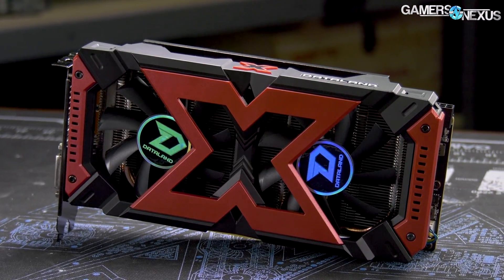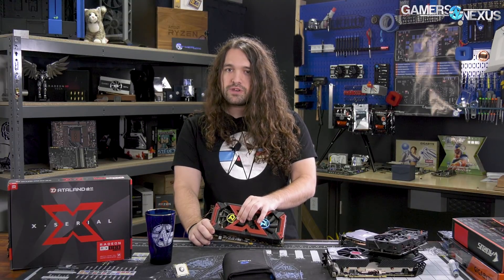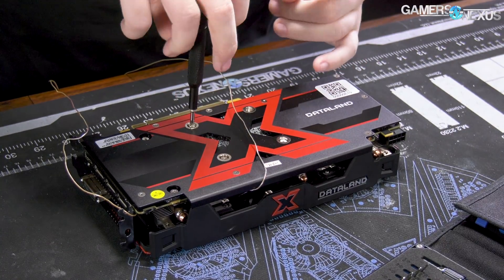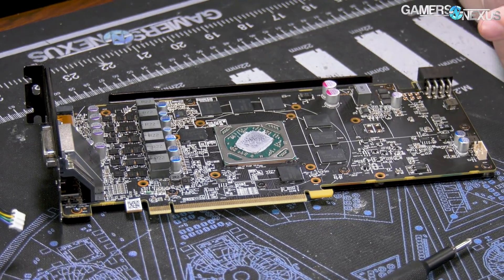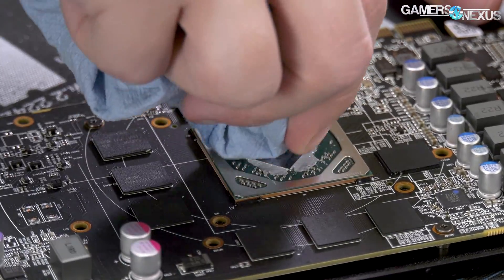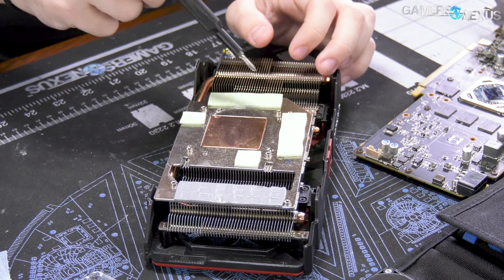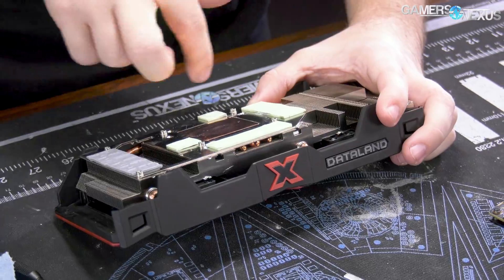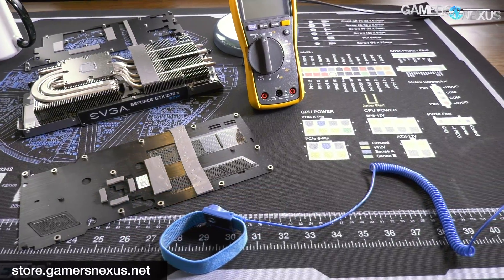DATALAND RX 580 2048 Tear-Down & Disassembly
We took apart the DATALAND RX 580 2048 video card, using the new RX 580 2048 GPU by AMD, to look at cooler quality and disassembly order.
Ad: Buy Gigabyte's RTX 2070 Gaming OC (Amazon